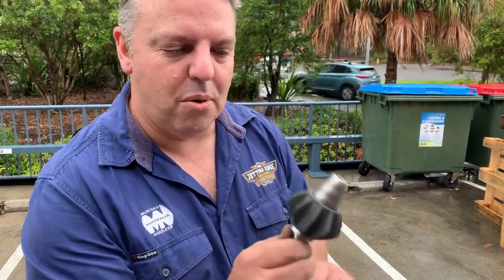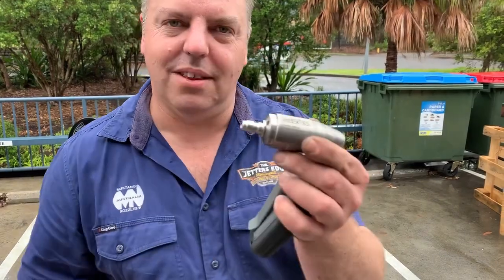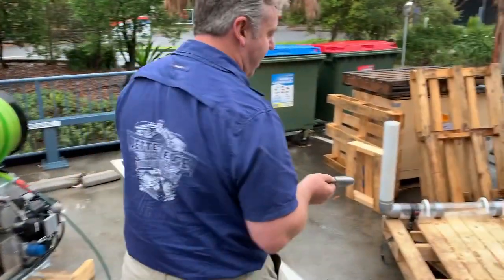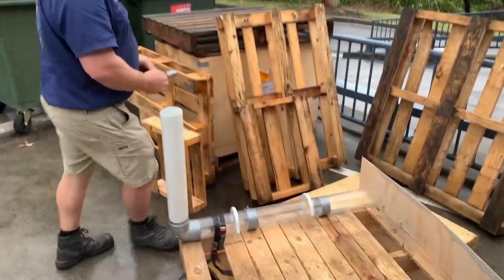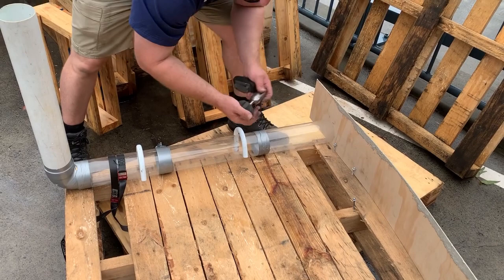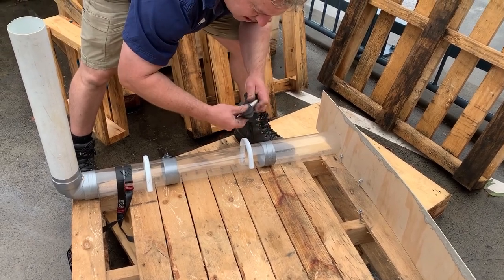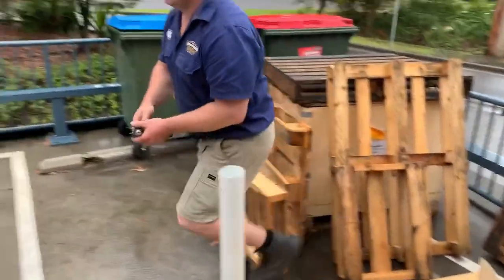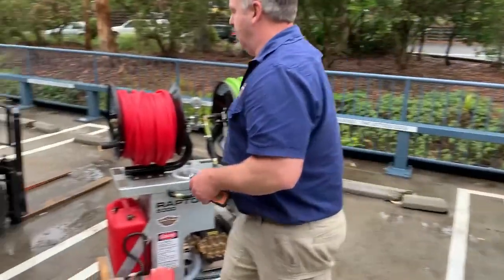WATCH! The JetEx Guide Skid in action!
Watch as Glen shows us how the addition of the JetEx Guide Skid improves the target area of the nozzle!